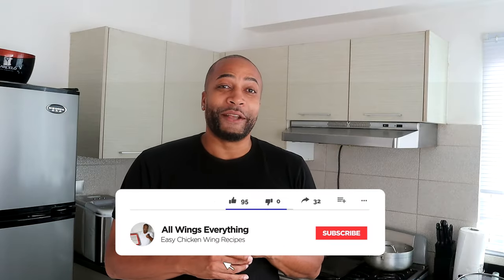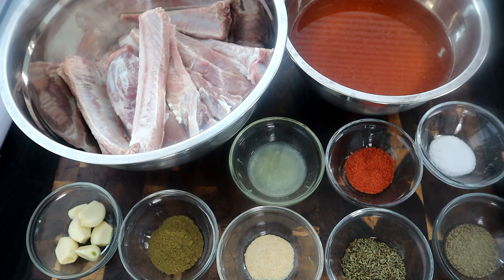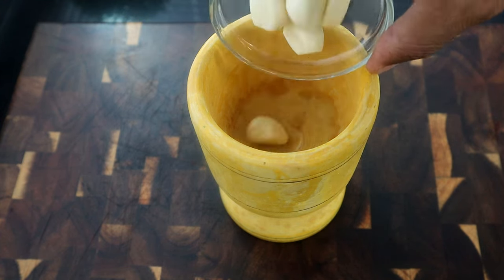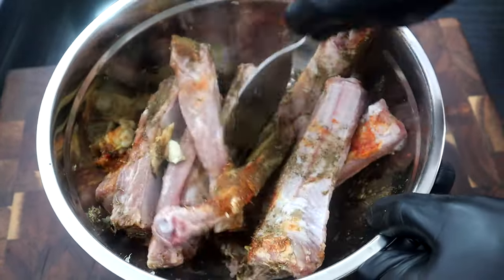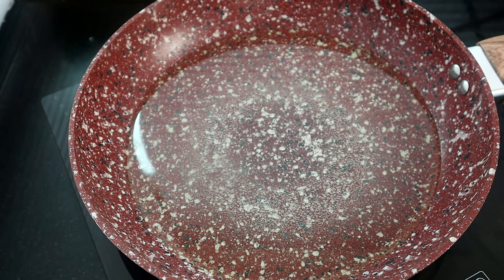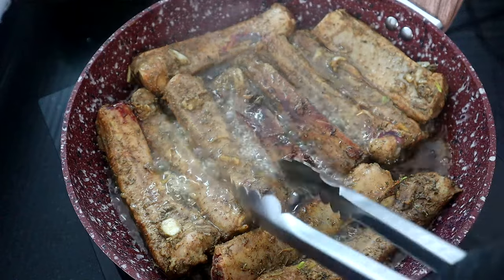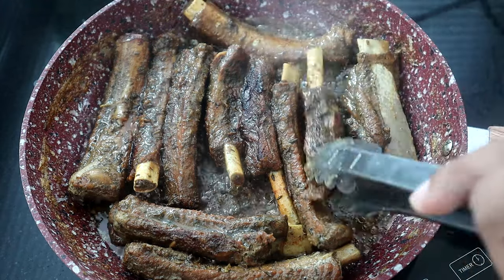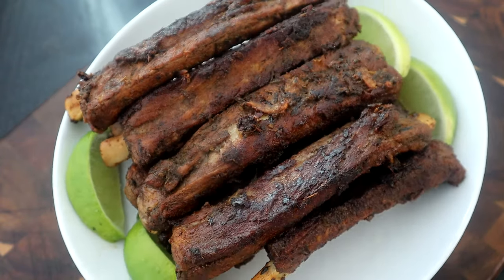Mouth-Watering Dominican Ribs Recipe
How to make Dominican Style Ribs.  One of my favorite Dominican foods to eat in Dominican Republic. This recipe comes from @Chefzeecooks.  Anyone who knows me, knows that I Iove Dominican food.  I eat it all the time.  The way Dominicans prepare their cuisine is always so flavorful.  And these ribs are proof that.  If you have never tried a Dominican recipe go ahead and start with this one.  I promise you'll be amazed.  Enjoy!

Measurements Used:
1 Slab of Ribs
1 tablespoon Ground Dominican Oregano
3 to 4 cups Pork broth
5 Garlic Cloves Minced
Juice of 1 Lime
1/2 to 1 teaspoon Pepper
1 Packet of Sazon Seasoning
1/2 teaspoon Salt
1 tablespoon Fresh or Dry Thyme
1/2 teaspoon Onion Powder

Ingredients Used
Sheet Pan w/Rack

Kitchen Tongs

Basting Brush

Air Fryer